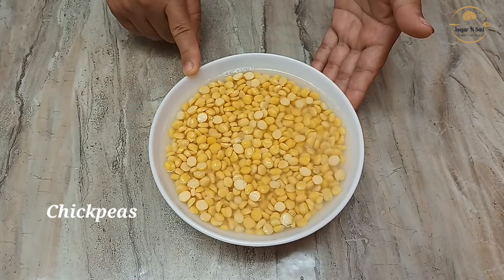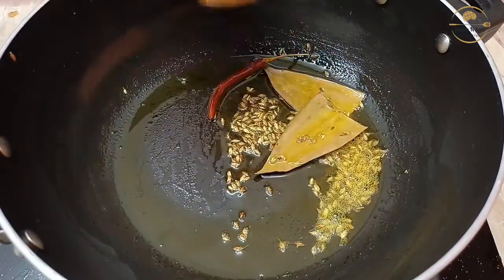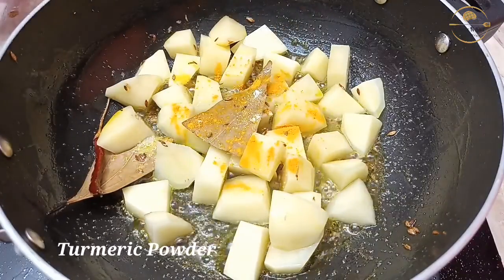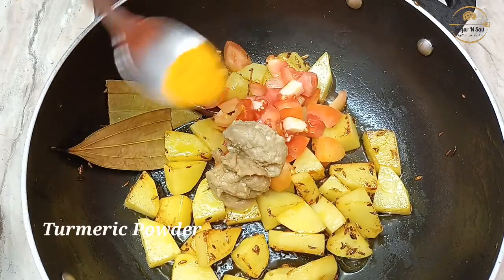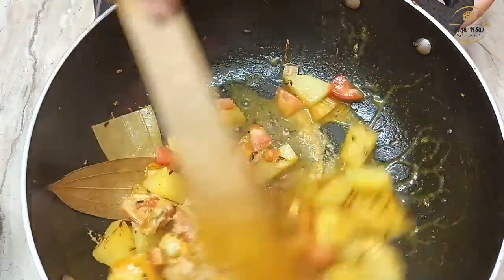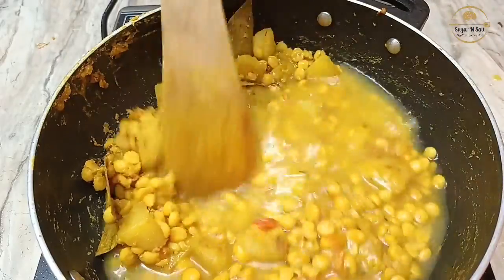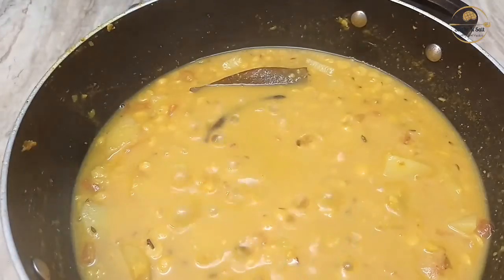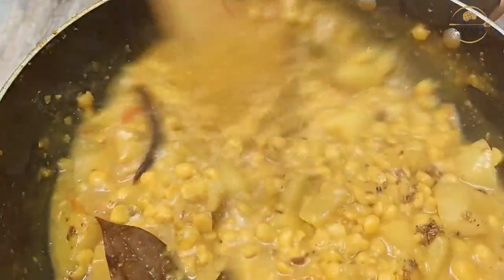বাংলা স্টাইলে ছোলার ডাল । সাথে চিরও সবুজ লুচি পরোটা । Bengali Style Chickpeas Recipe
Sugar N Salt

: The ingredients used to cook this
: এই রান্না করতে যে যে উপকরণ ব্যবহার হয়েছে

Chickpeas / ছোলার ডাল
Potato / আলু
Tomato / টম্যাটো
Mustard Oil / সরিষার তেল
Clarified Butter / ঘী
Fried Masala / ভাজা মসলা
Bay Leaf / তেজ পাতা
Turmeric Powder / হলুদ গুঁড়া
Sugar / চিনি
Salt / লবণ
Cumin Seeds / জিরা
Cumin Seeds Paste / জিরা বাটা
Ginger Paste / আদা বাটা
Red Chilli / শুকনো লঙ্কা

Bengali Style Cholar Dal
Bengali Festival Food Recipe
Bengal Gram Village Style
Bengali Cholar Dal Recipe